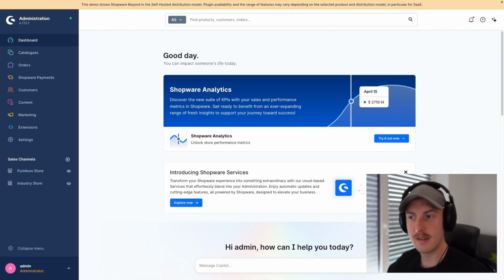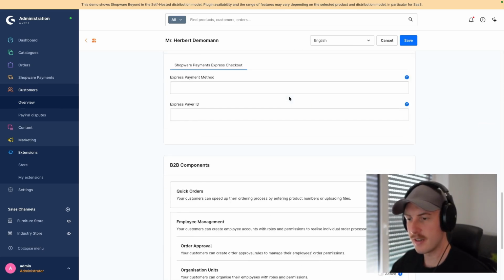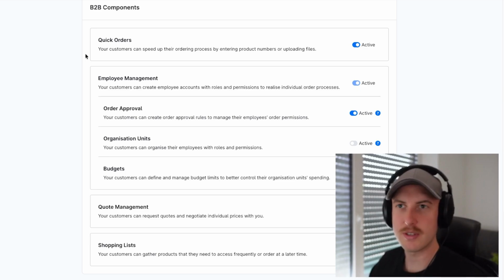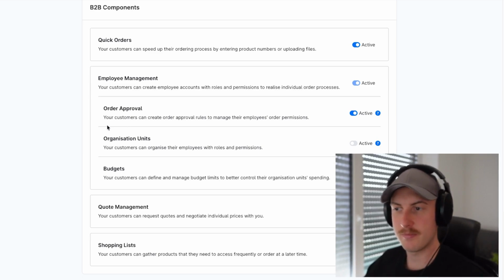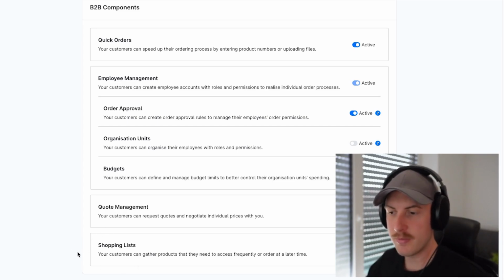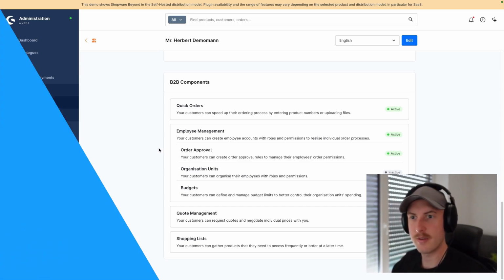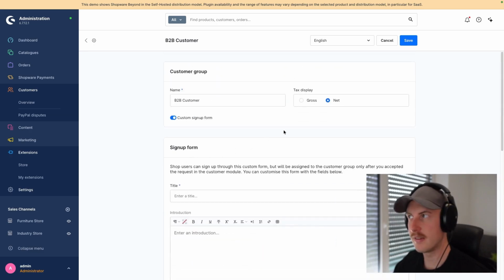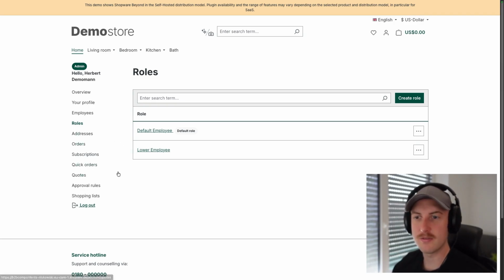B2B Components - Intro (Shopware 6 Tutorial)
In this tutorial, Nico Lukowski, Senior Product Owner at shopware AG, introduces you to the B2B Components in Shopware 6. You’ll learn how to unlock, install, and set up the B2B Components in your Shopware Administration. You’ll also get an overview of the key features and learn how they can be used for your B2B processes.